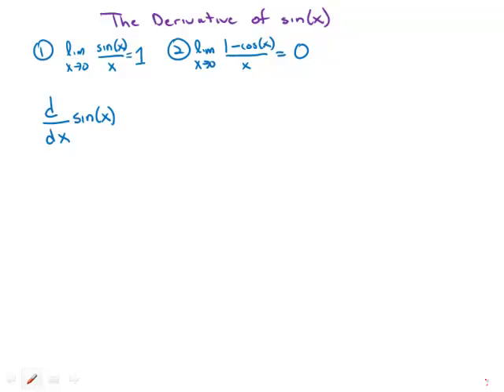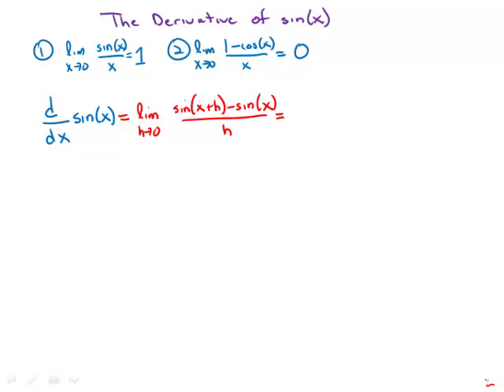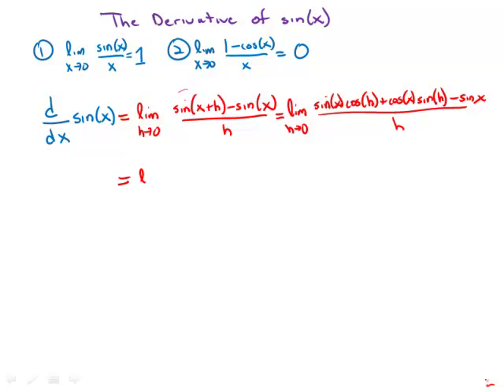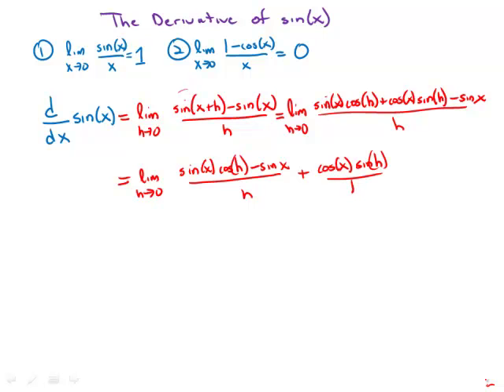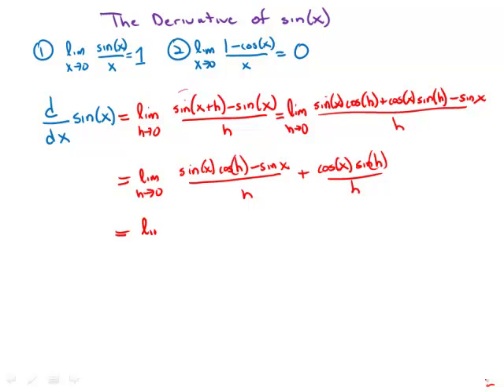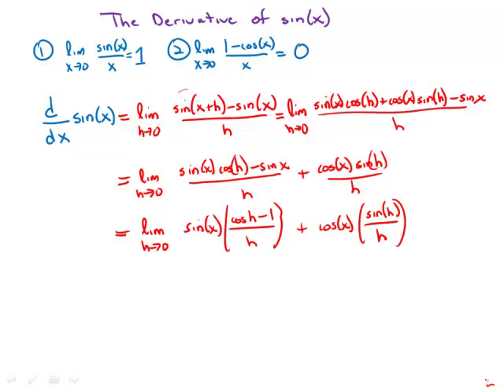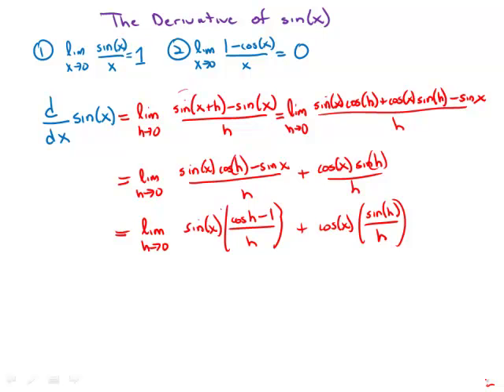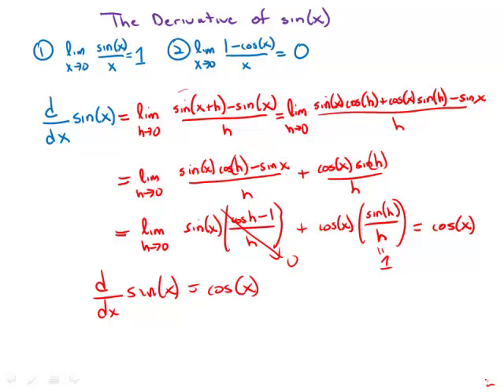Calculus: Derivative of Sine